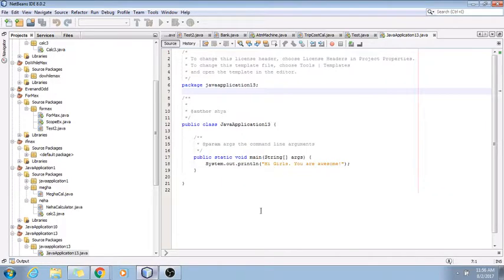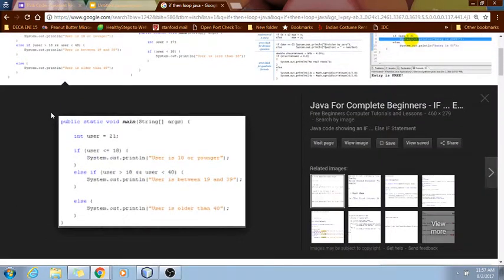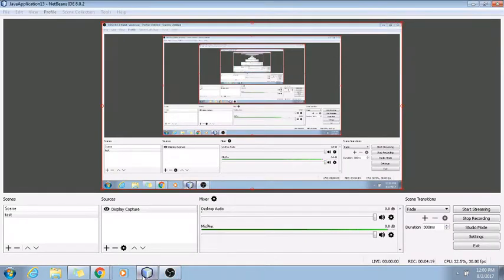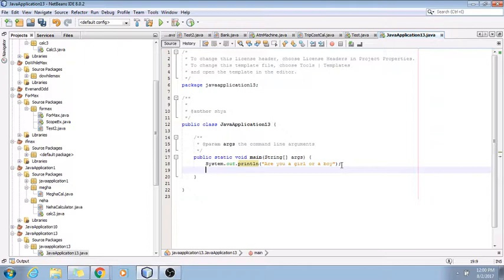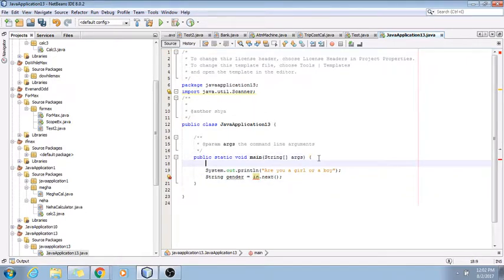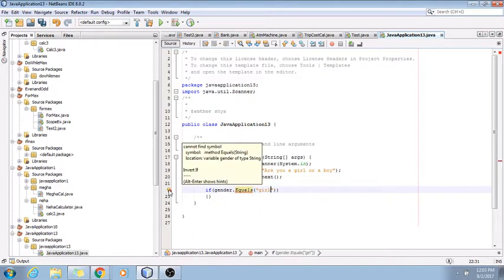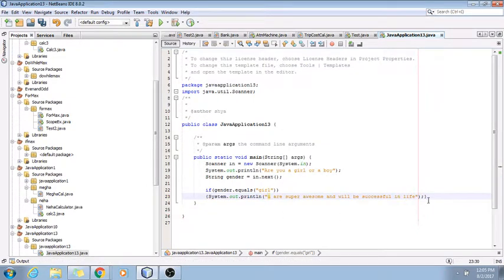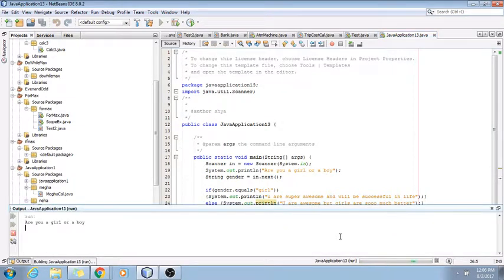Java Tutorial #6: If Then Statements (Make your own fortune teller)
Great to see you again! In this video we introduce then if then statement which allows you  to perform the action in curly brackets as long as the conditional or contingency in the parenthesis is true. Adding "else if" allows you to add more functionality and control to your program if there are more than 2 conditions. If then statements are a type of conditional. Other conditional statements, which we will soon learn, are do while, while, and for. Watch #7 for while statements and find out if you are insta famous!